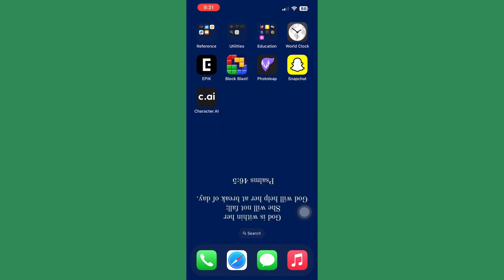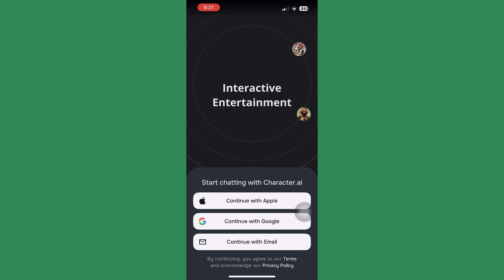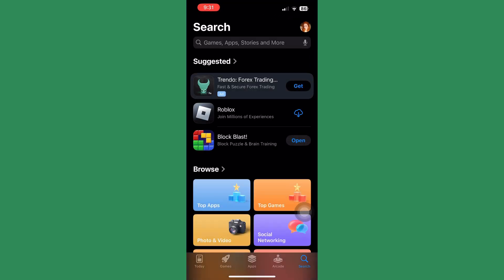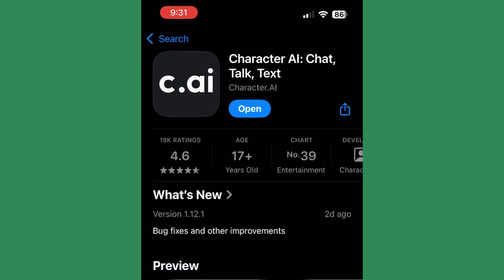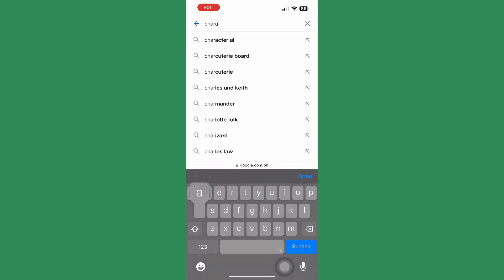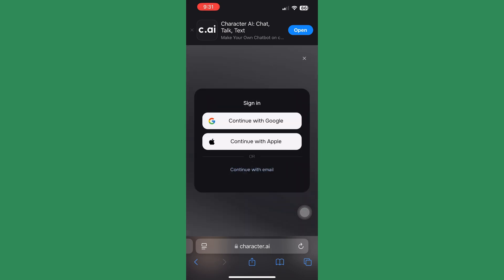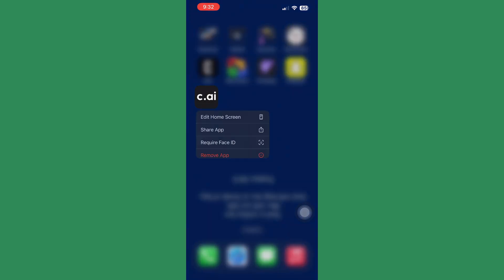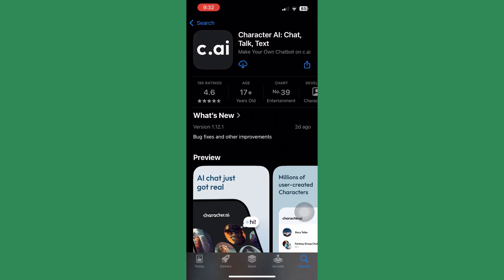Character AI App Won't Let Me Log In [How To Fix]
Having trouble logging into your Character AI app? Watch this video for tips on how to fix the issue and get back to using the app smoothly.